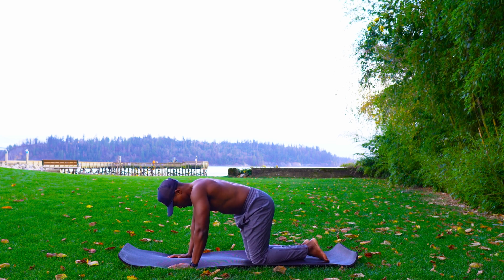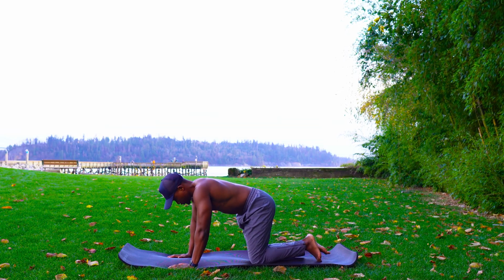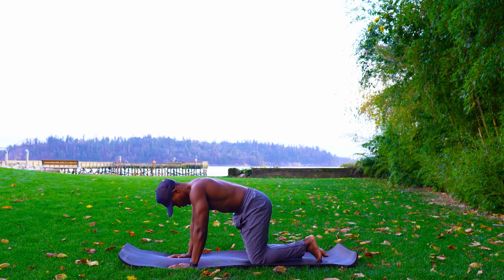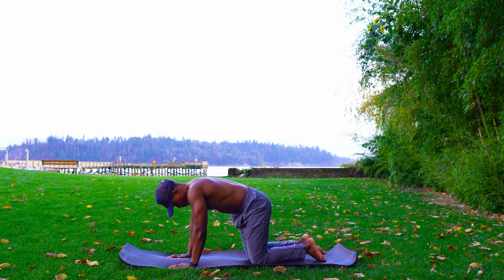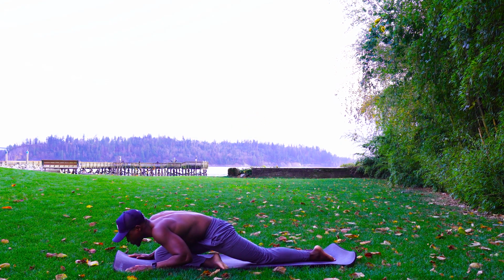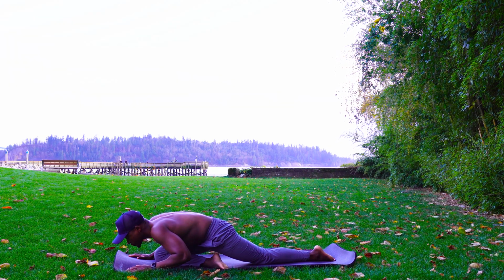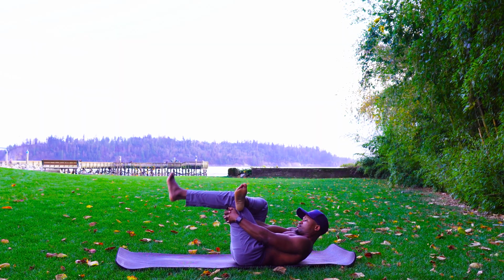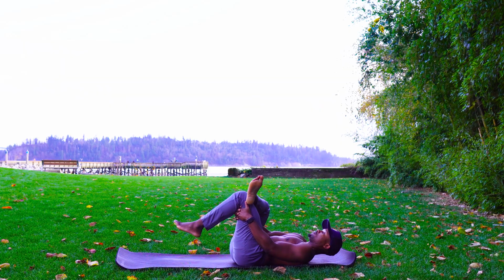Hip Flexor Stretches for Lower Back Pain (Daily Relief Routine) | July Stretch Routine